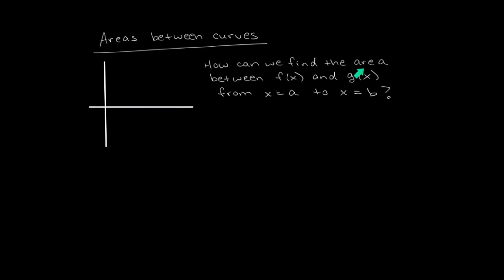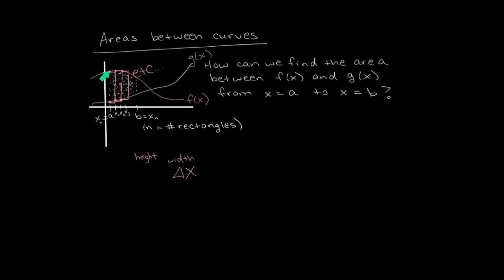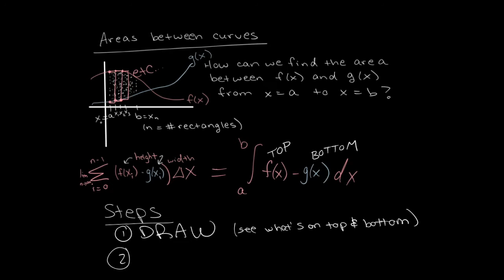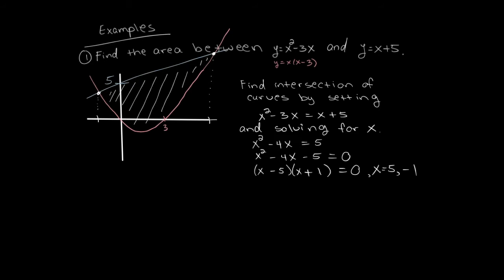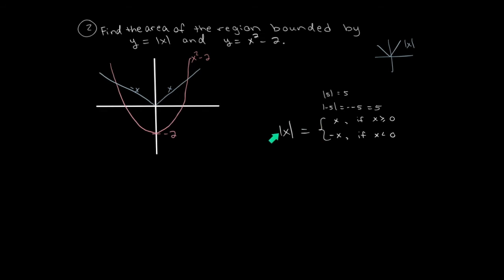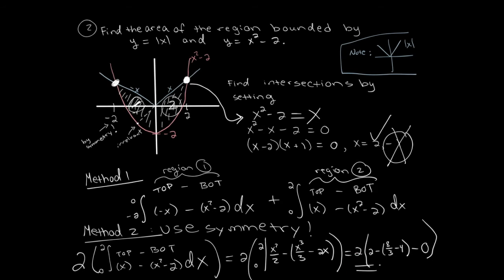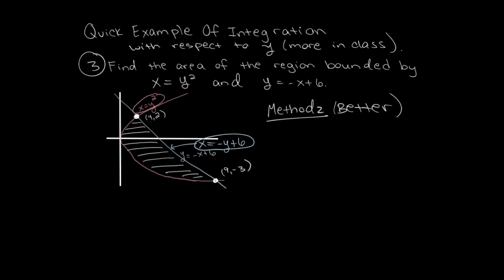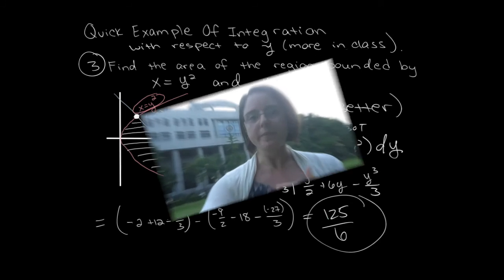Calc II: 07 - Areas Between Curves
We will find the area between two functions.  Notesheet guide for this video can be found